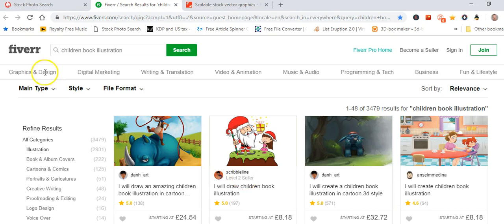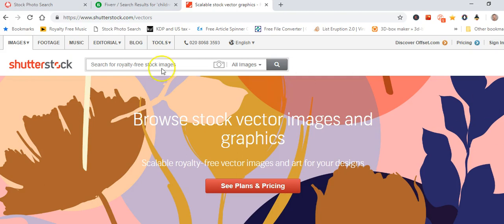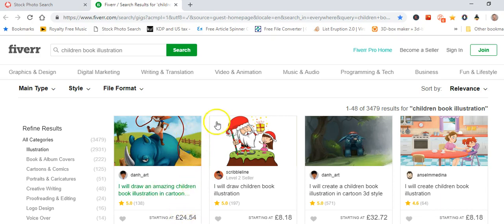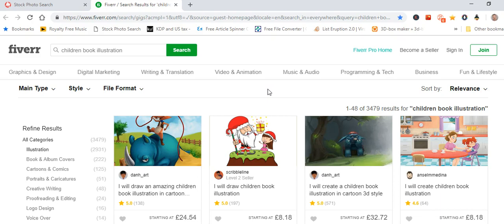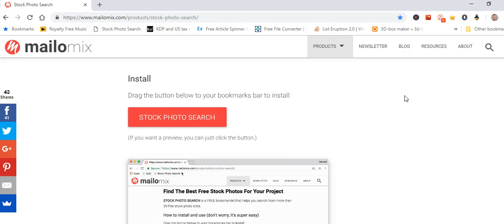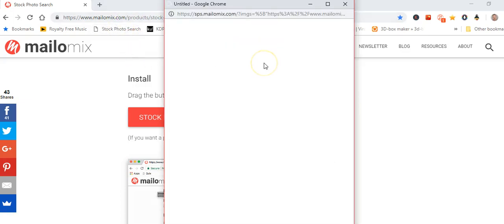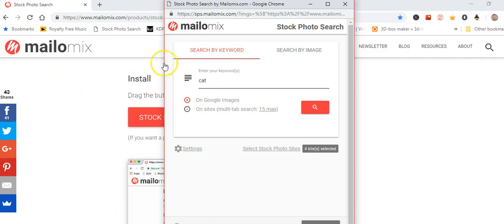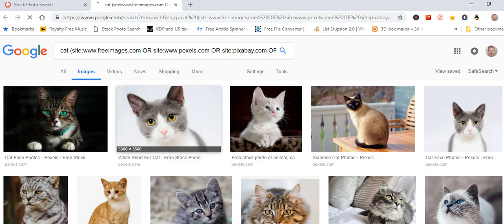Picture Book Publishing Video 4 - Introduction To Images And The Stock Photo Search Tool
In this video, we'll have a look at how to find amazing images for your picture book, and what tools you can use to find them.